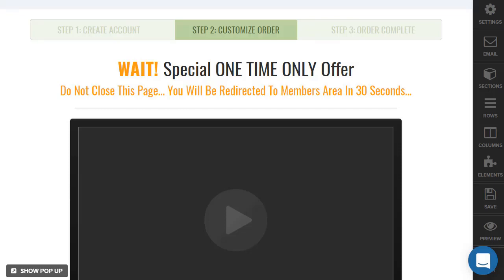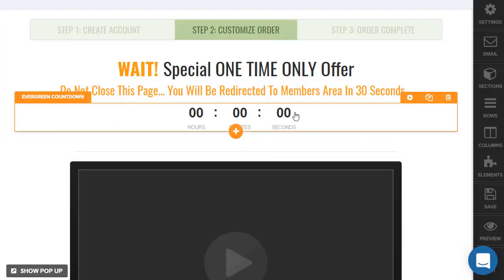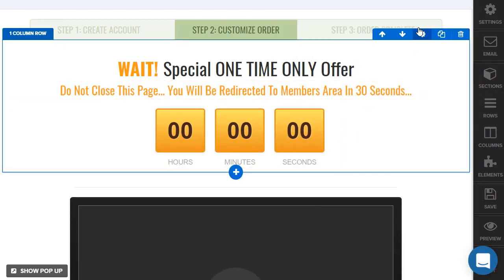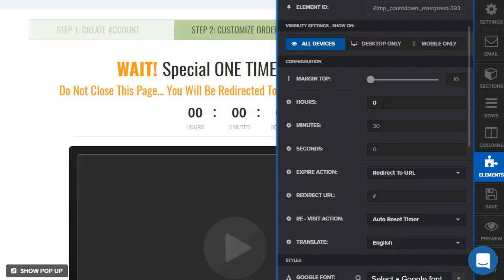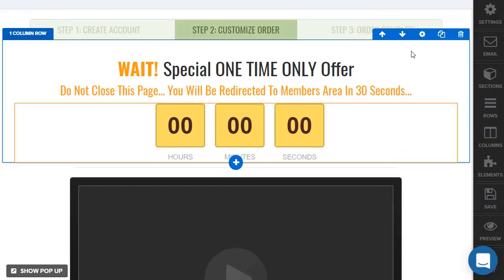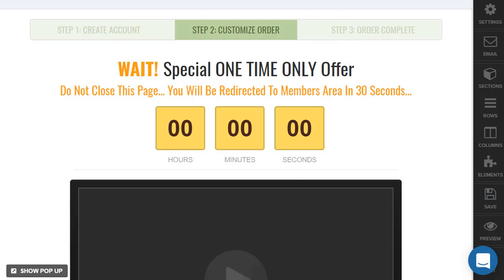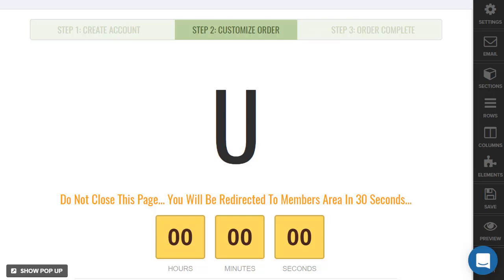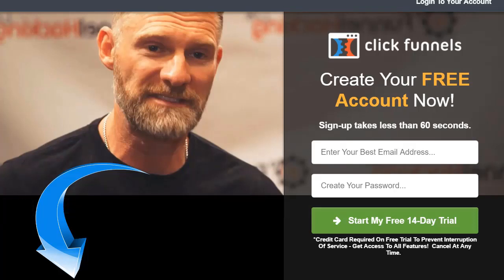ClickFunnels Countdown Timer. ClickFunnels Timer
Free ClickFunnels Trial Below

Thanks for seeking more information about ClickFunnels countdown timer or even ClickFunnels timer.

In this video I'll be going over the benefits of ClickFunnels and also discuss exactly what you were looking for. So make sure you watch this ClickFunnels video and be sure to get your ClickFunnels trial below today in case you haven't yet. Oh and is ClickFunnels worth it? Absolutely!